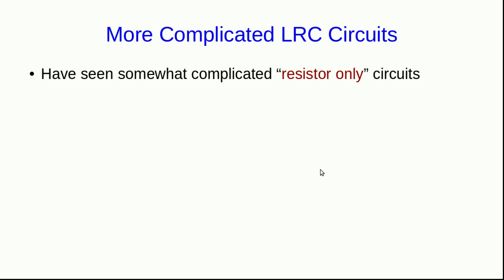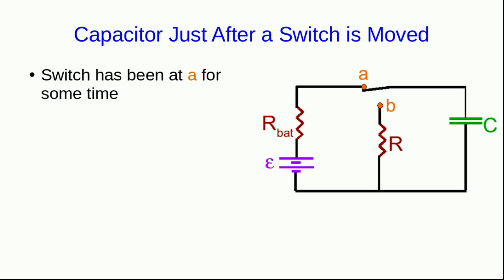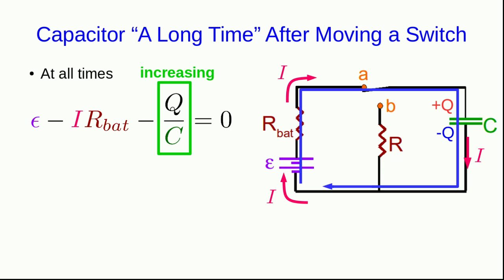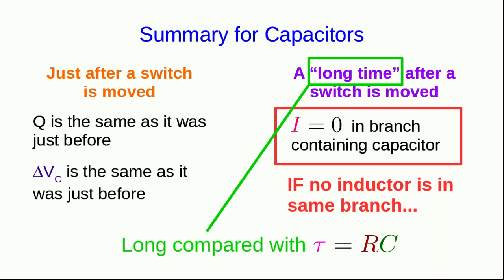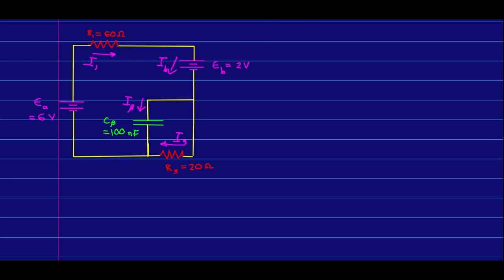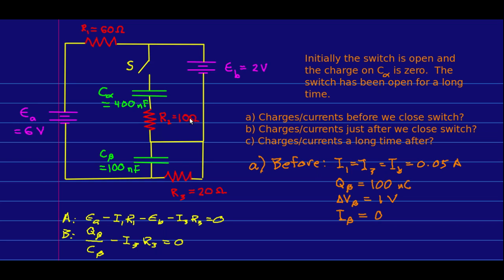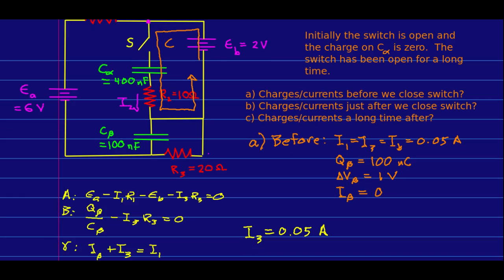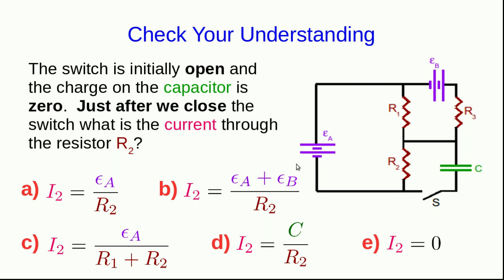Capacitors and Inductors (Part 1)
0:00 Introduction
0:13 More Complicated LRC Circuits
1:52 The Effect on a Capacitor After Moving a Switch
6:05 Example - Charges/Currents Before/After Switch is Closed
13:10 CYU - Current Through Resistor After Switch is Closed